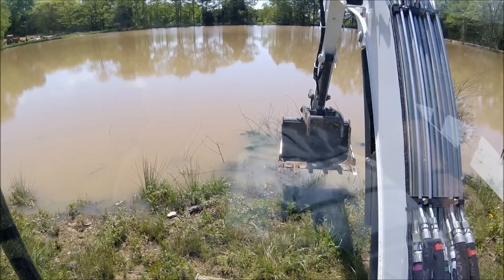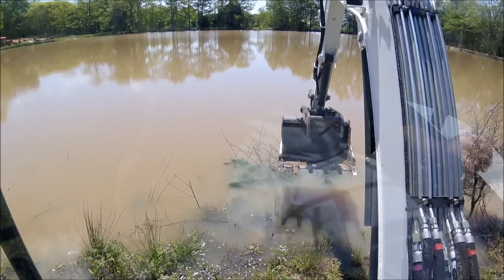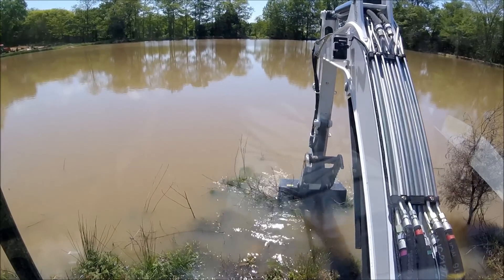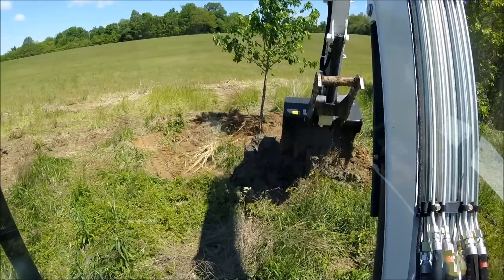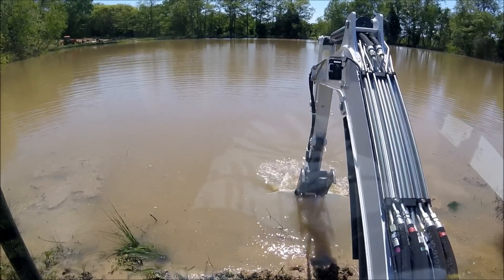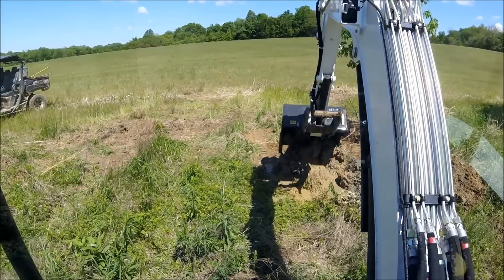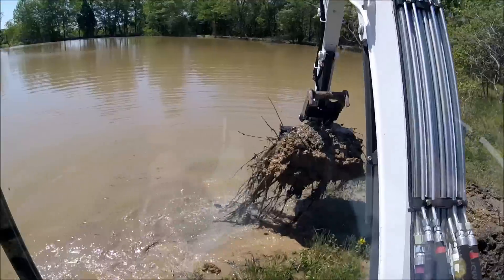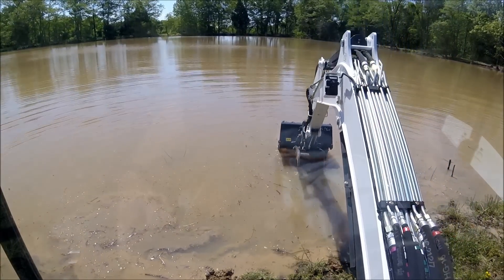Digging Deep fishing hole along shore in Farm Pond-Bobcat E42 excavator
Digging a deep spot for fishing in our Southern Illinois farm pond with the Bobcat e42 mini excavator, and some fresh air. Join me for a sneak peek of pulling up concrete from an old cabin that used to sit on the shore of our farm pond, and then watch as I took a few minutes with the Excavator and the 36 inch bucket to carve out another deep spot along the shoreline of our Farm Pond. The last spot that I did this in ended up being a good spot to catch bass! Enjoy :)